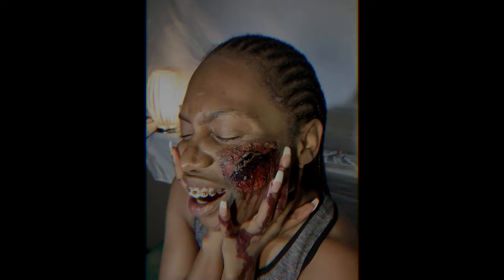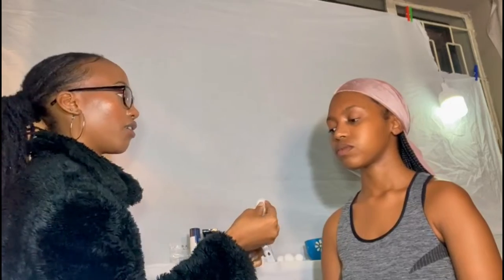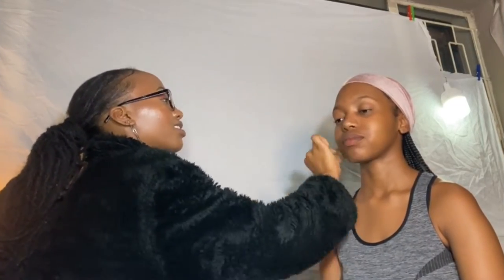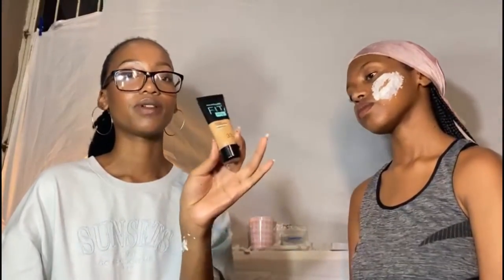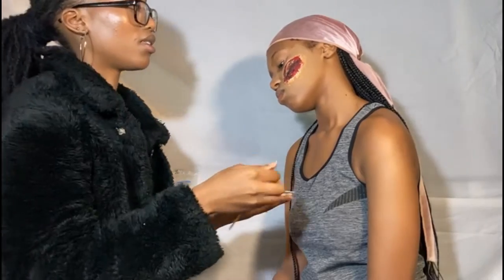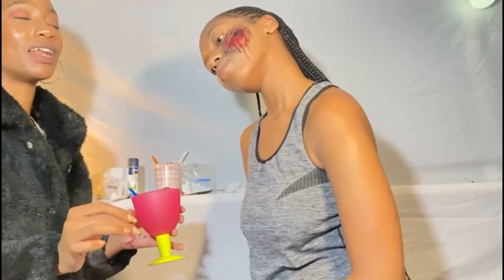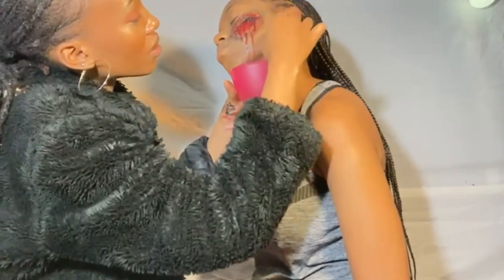HOW TO CREATE FAKE BOOLD AND SCAR FOR A HORROR SCENE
DIY Tutorial on quick and easy steps on how to create fake blood and a fake scar using simple home ingredients and paint.
BOSTON MEDIA HOUSE ASSIGNMENT
Presenter : @ms__zama
Model: Sharon mnisi
Produced by Bahle Mnisi